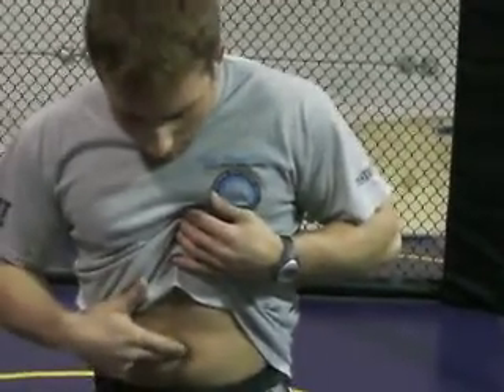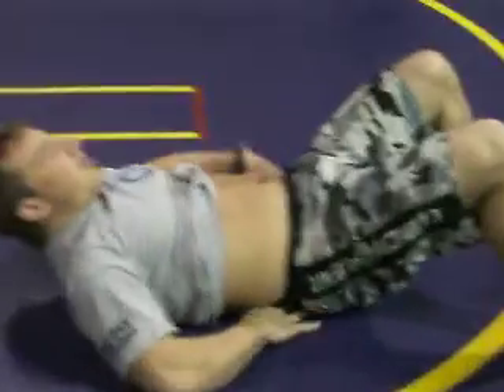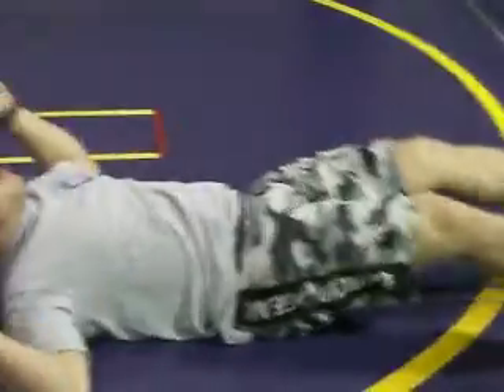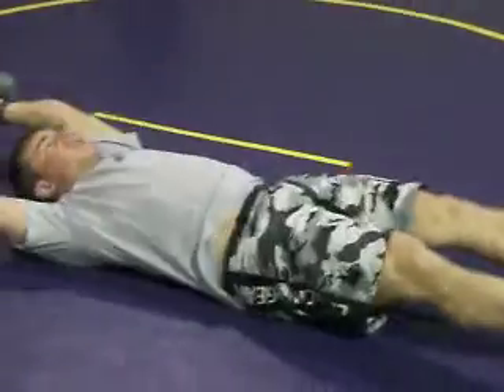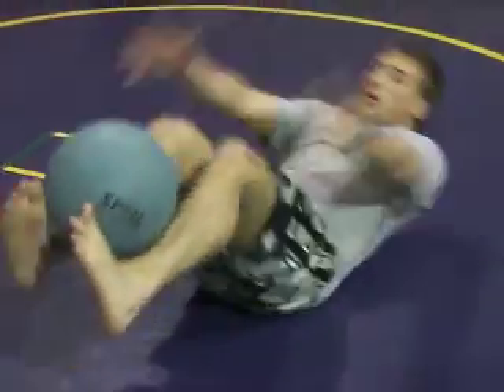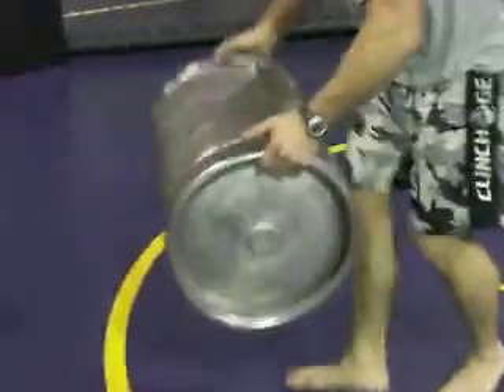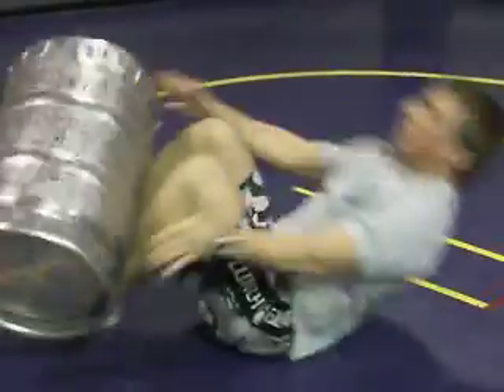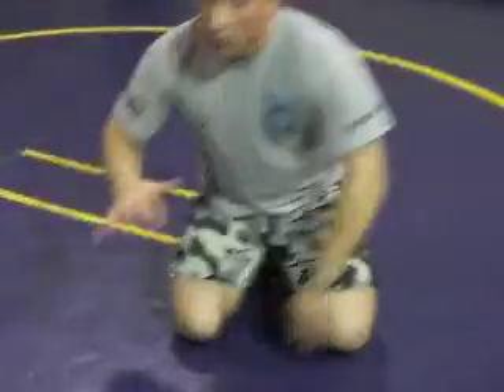Forest Park/Orland Park Martial Arts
dynamic Abs